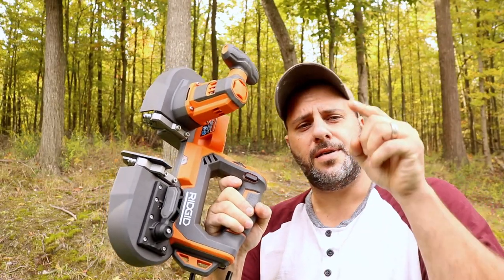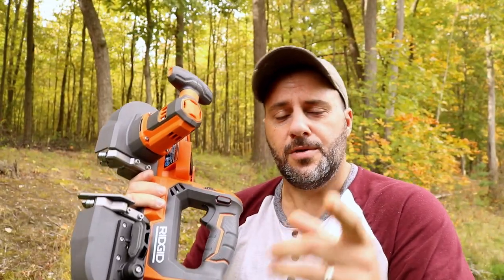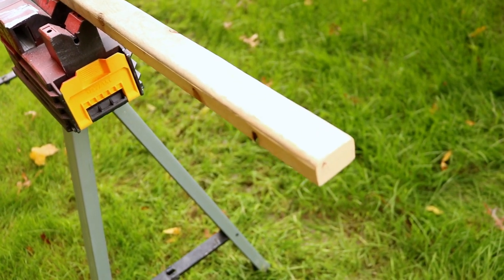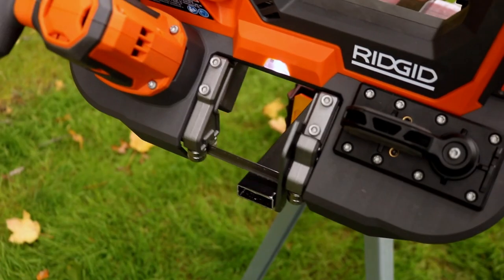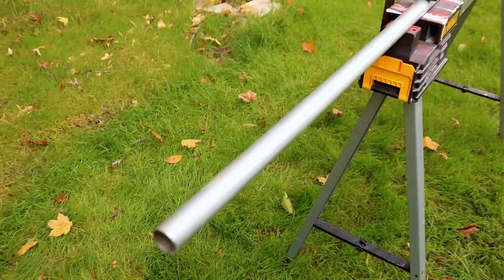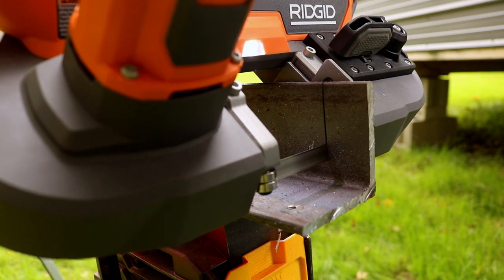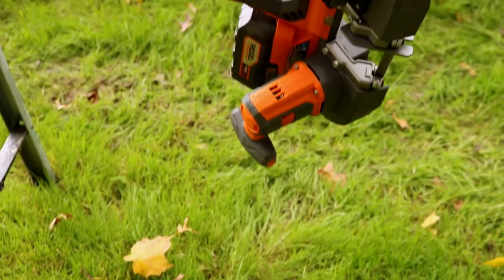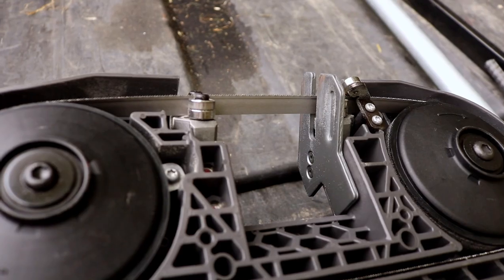All New RIDGID 18v Cordless Band Saw REVIEW! Everything you need to know about RIDGID 18v band saw!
Today we are putting the all new RIDGID 18v Cordless Bands Saw to the test, and this is what you should know before you buy it.

RIDGID introduces the new 18V Compact Band Saw. This tool features a lightweight, ergonomic design, variable speed dial up to 680 SPFM, an integrated rafter hook and 2-1/2 in. cut capacity with a 32-7/8 in. blade. With registration, this tool is backed by the Industry’s Only Lifetime Service Agreement: FREE Parts. FREE Service. For LIFE.

2-1/2 in. Cut Capacity and 32-7/8 in. Blade.
Ideal for cutting threaded rod, black pipe, PVC, conduit, Unistrut, angle iron, and wood.
Variable Speed Dial-320-680 SPFM for ultimate control based off material and application.
Lightweight for reduced fatigue and great for overhead use.
Ergonomic Design for increased balance.
Integrated Rafter Hook for additional storage options.
Tool-less Blade Change makes changing blades quick and easy.
LED Light illuminates the workspace.